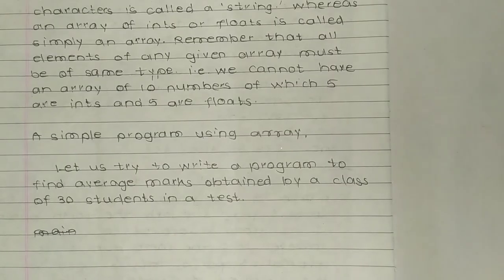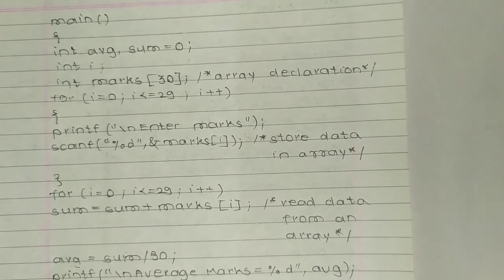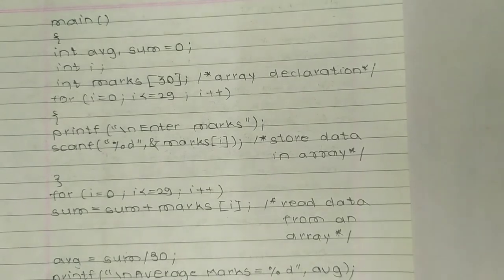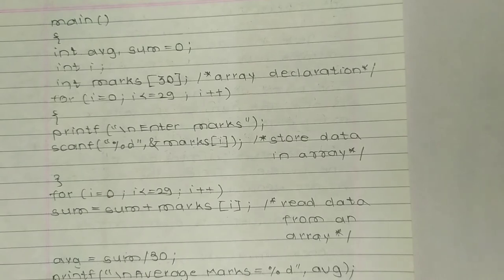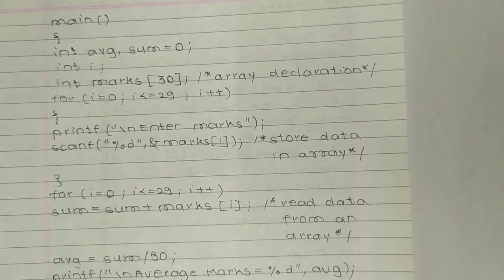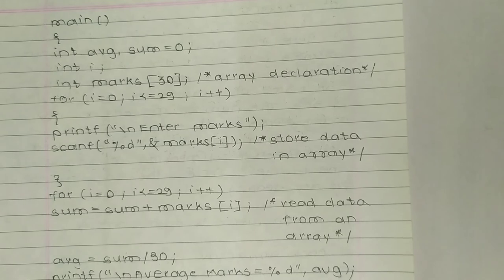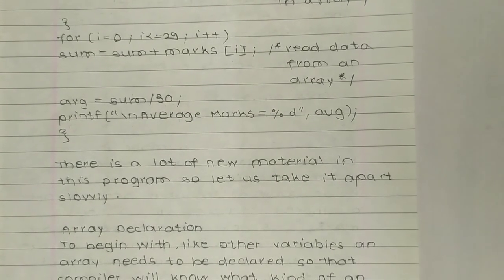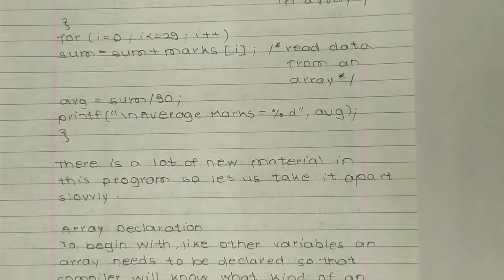# video 119 # C programming (*array program*)